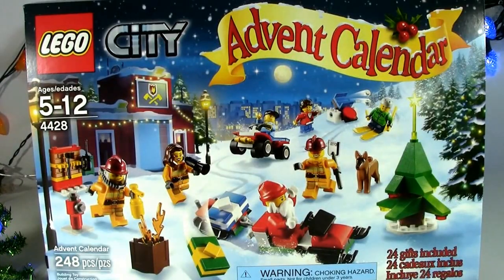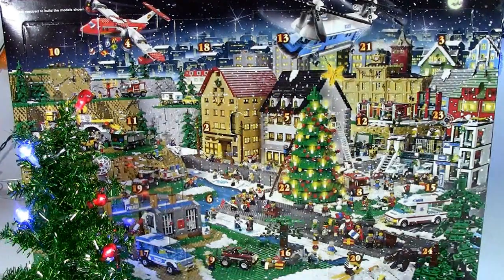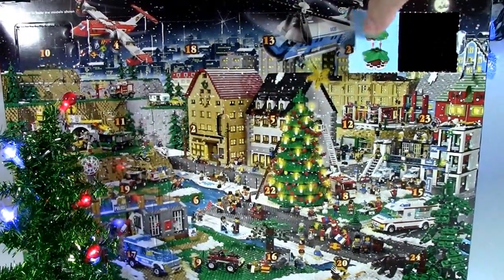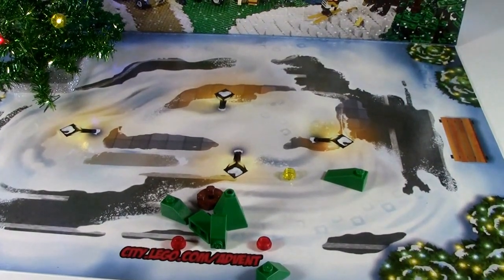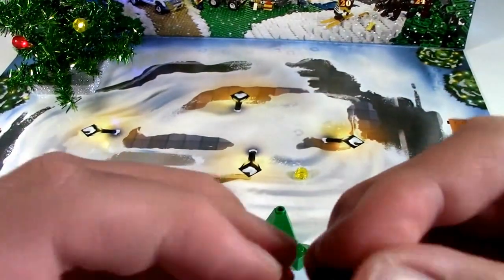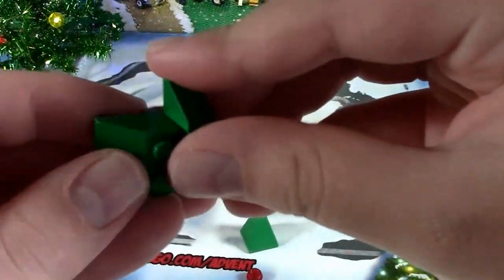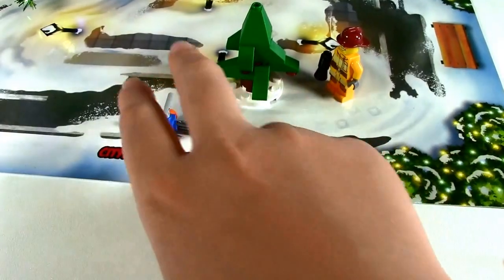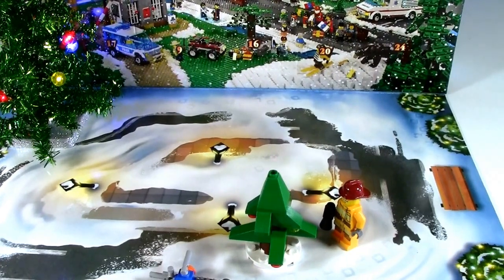LEGO City 2012 Advent Calendar set 4428 - Day 3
This is day 3 of the LEGO City 2012 Advent Calendar. Happy Holidays everyone!